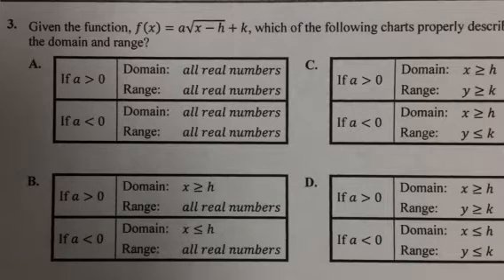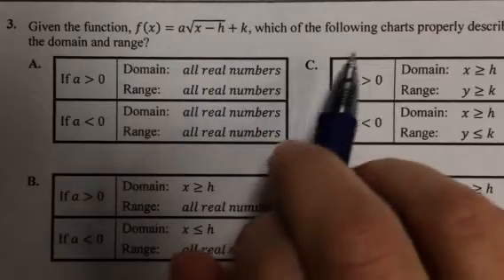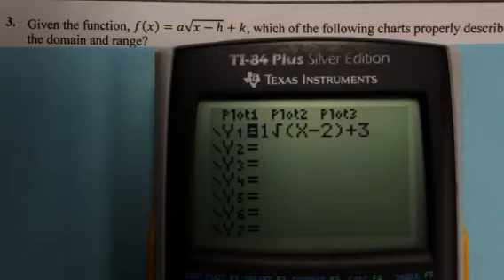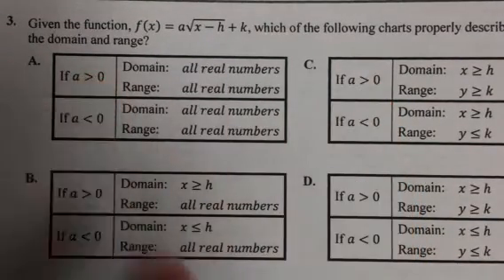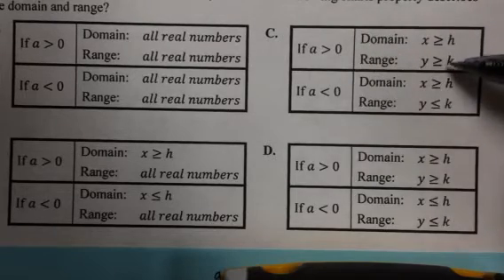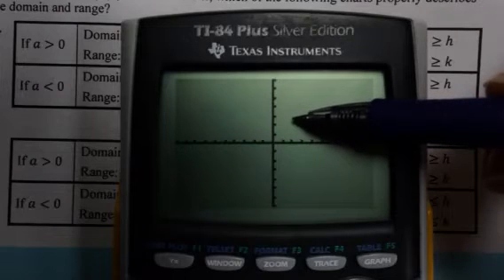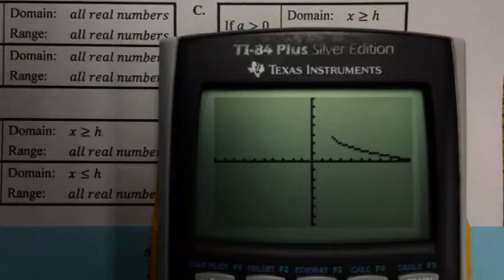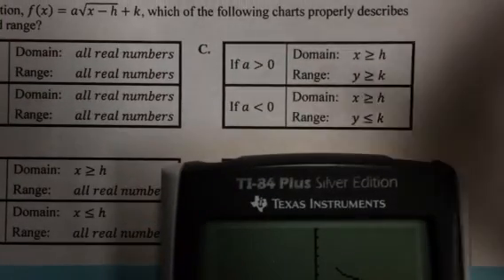April's Algebra 2 H Spring 2017 Instructional Materials 3